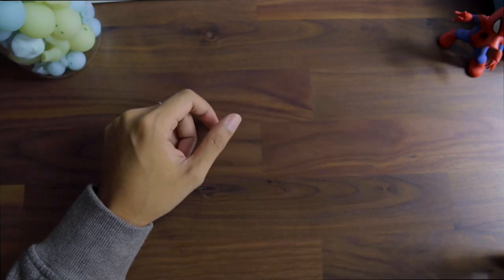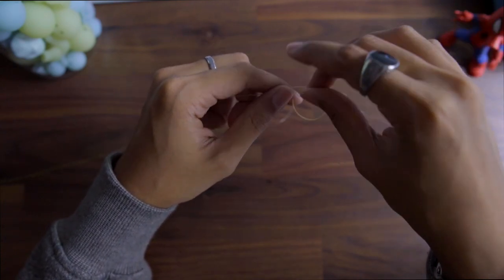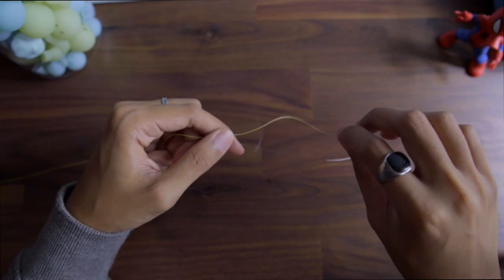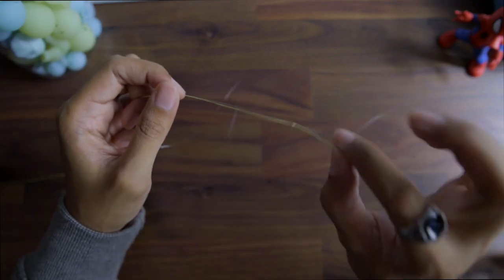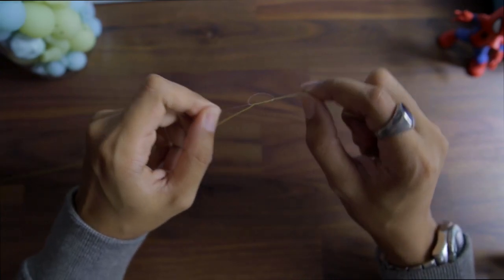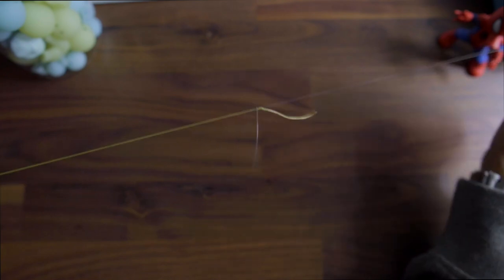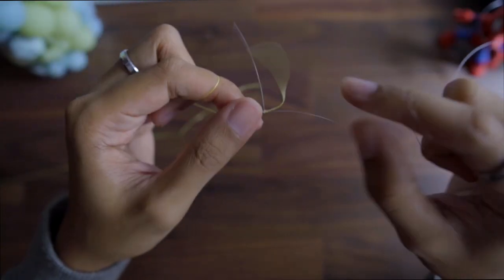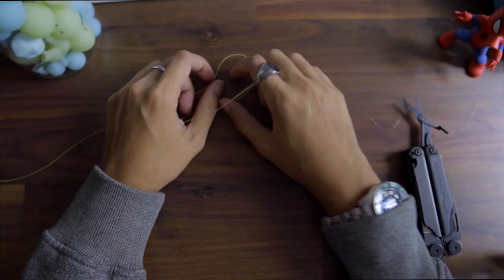How to Practice fishing during the Pandemic! Part 1!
Hope you enjoy the video, This video was made during the COVID 19 lockdown in Singapore and will teach you ways you can practice fishing without even fishing, making flies, new knots, fish behaviour and more humorous examples.

Please stay safe, part two coming soon which will have more knots and casting tips.
Prod. Lee, Love is Divine